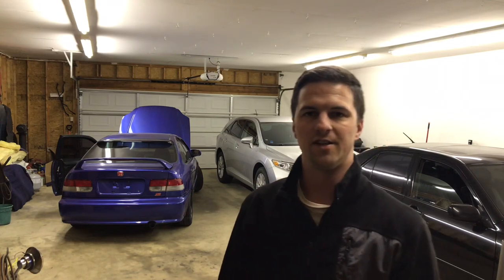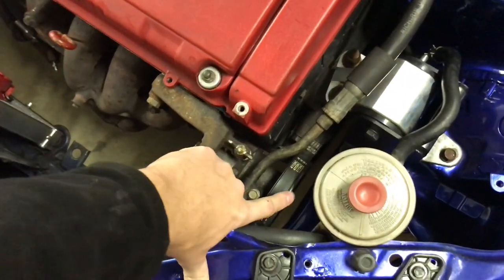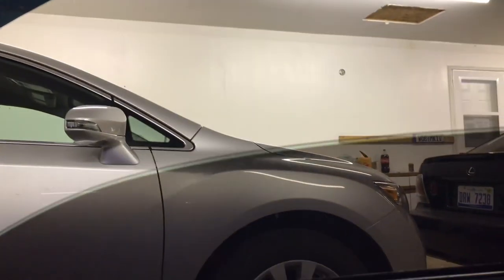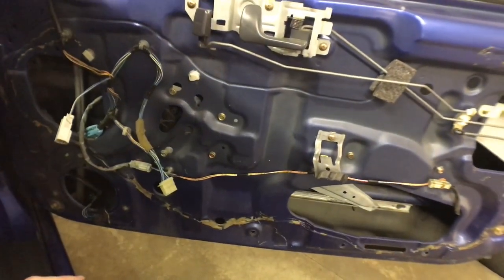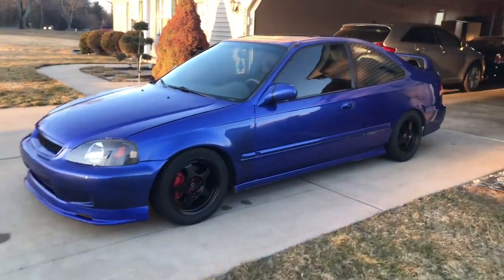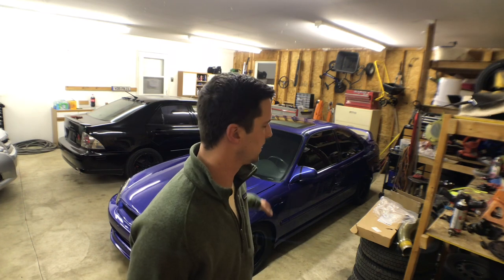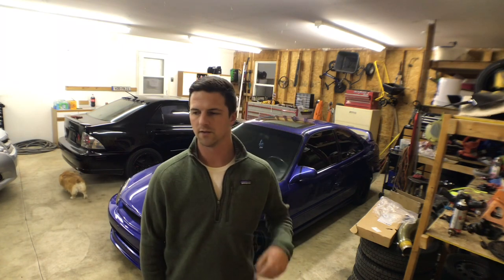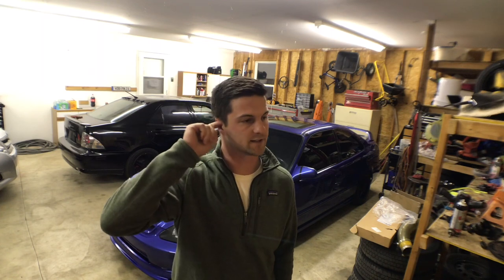EM1 PROJECT IS DONE!